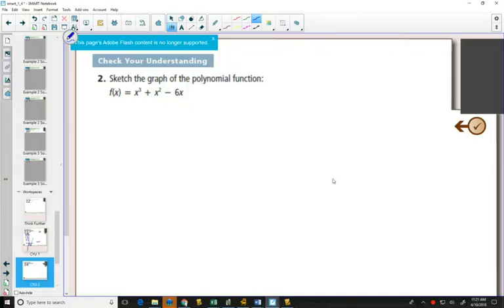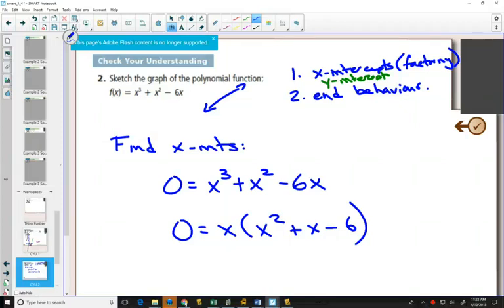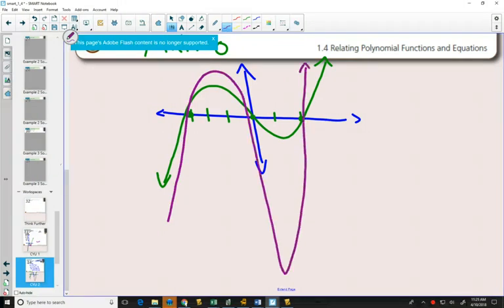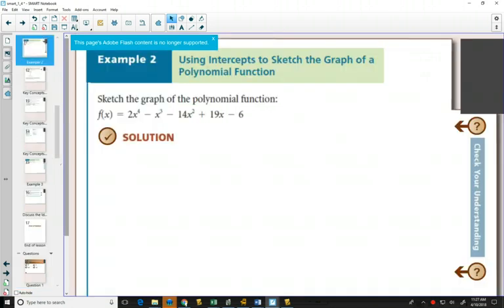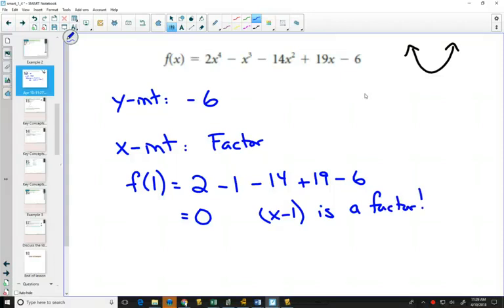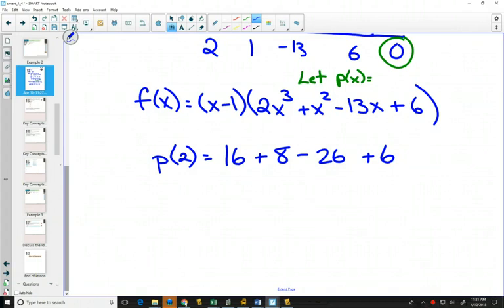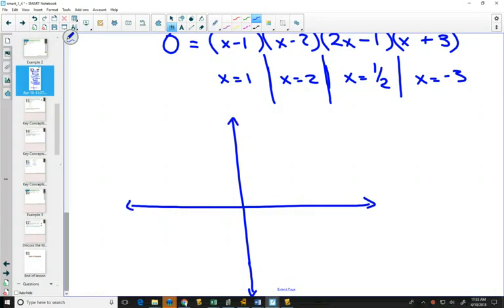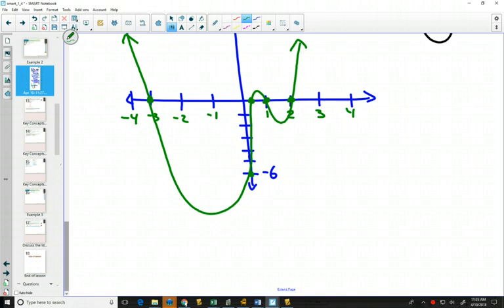40SP 1 4 Example 2